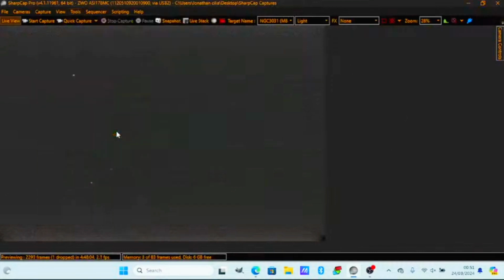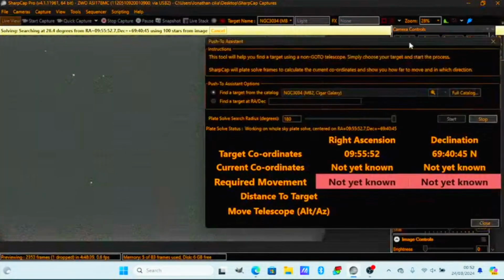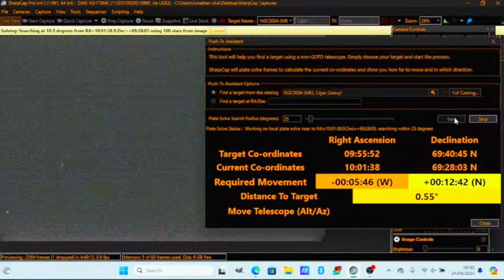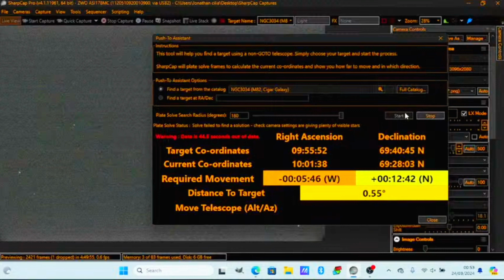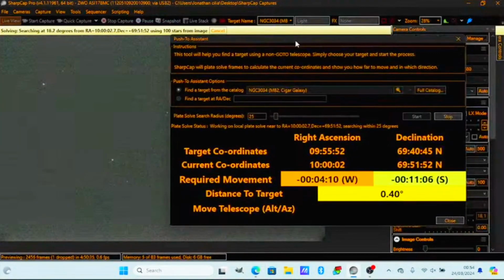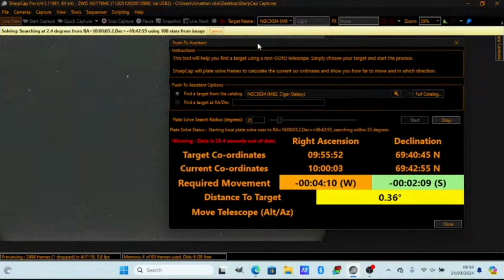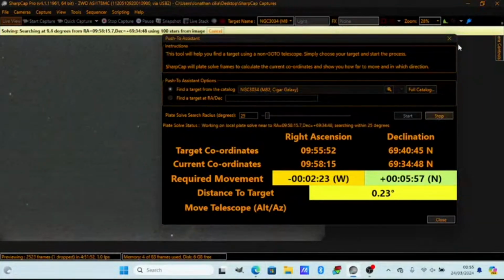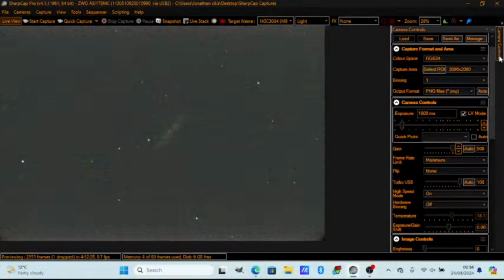How to plate solve your way to a deepsky target with sharpcap (works even for non goto mounts)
sharpcap push to tool is really great, it will allow you to platesolve the area of the sky your telescope is pointing to and tell you where to move it to find that faint galaxy or nebula youre looking for

music credit

 🎵 Track Info:
Title : Contact
Artist : The Tower of Light
Genre : Cinematic
Mood : Dramatic

Contact · The Tower of Light